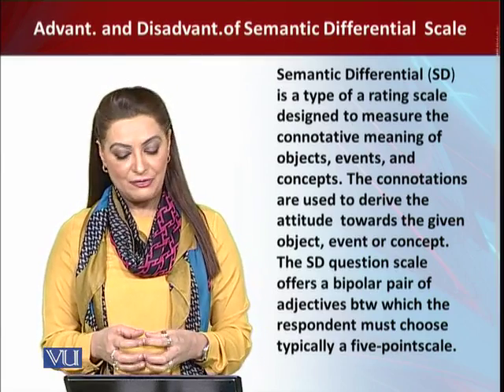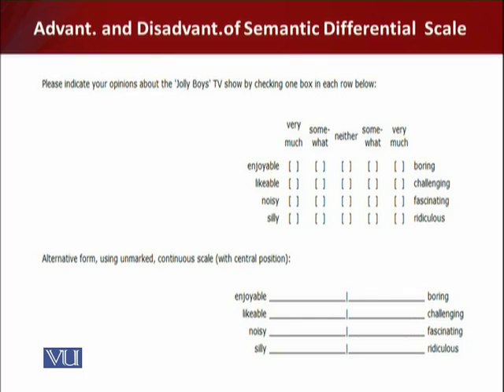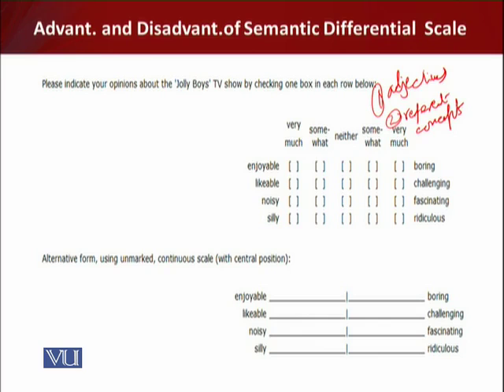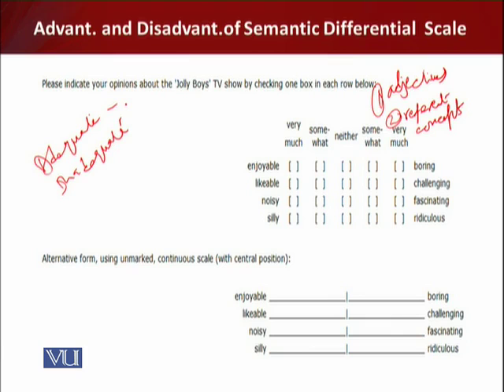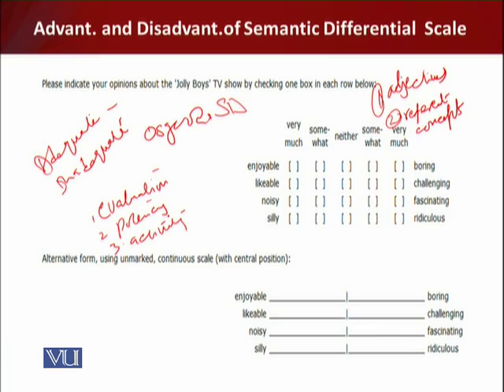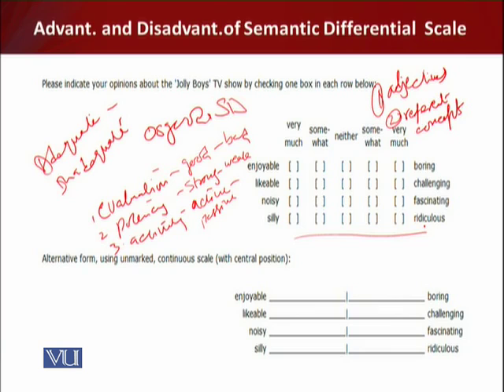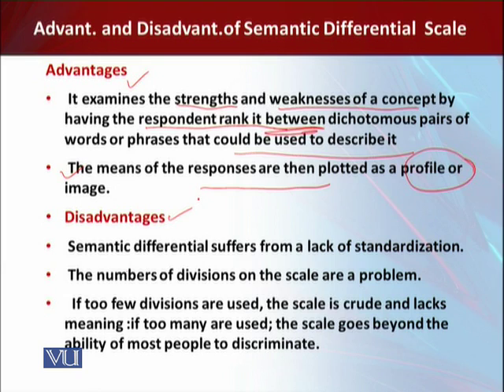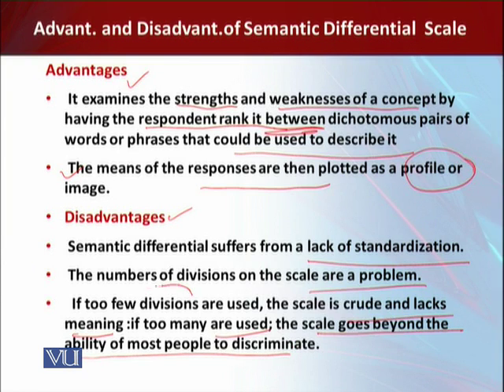ENG511_Topic029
ENG511 – Psycholinguistics